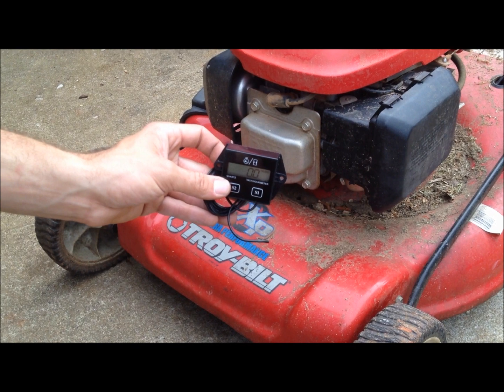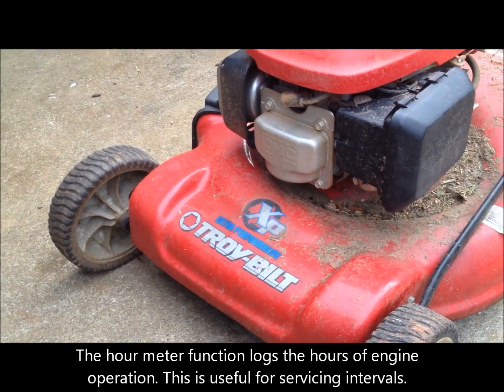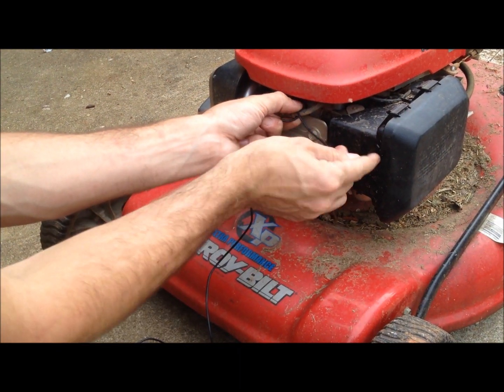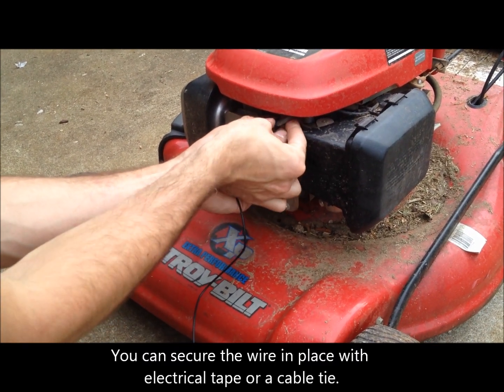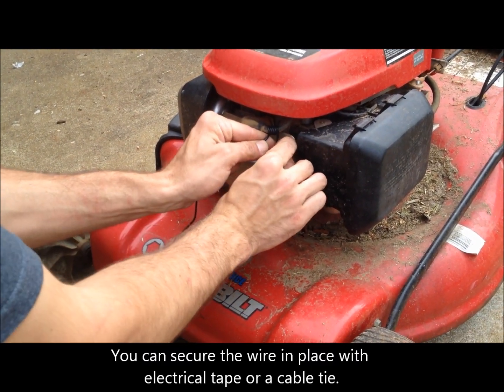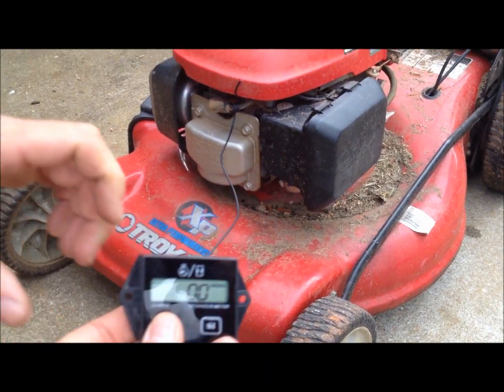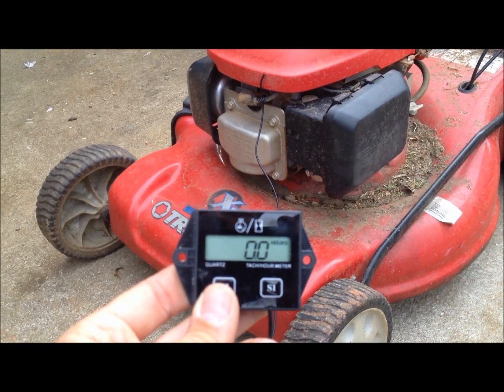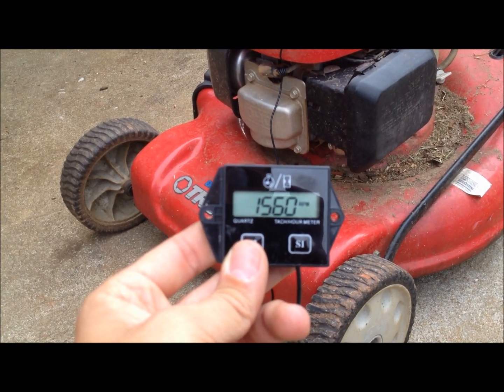Lawnmower Tachometer / Hour Meter Install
This "How-To" Video will demonstrate the step by step process of installing a Tach / Hour Meter on a lawnmower.  The tachometer is useful if you want to monitor your engines RPMs while the hour meter function is great to use when planning servicing intervals for your engine.